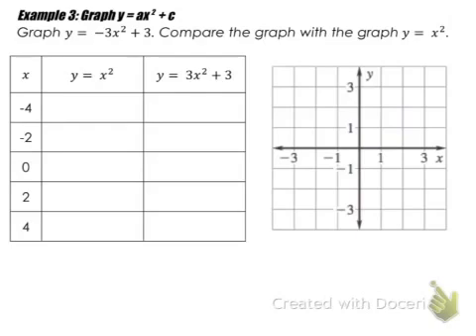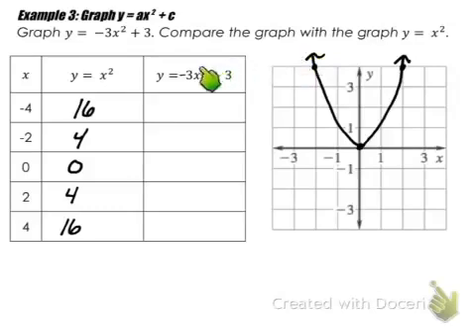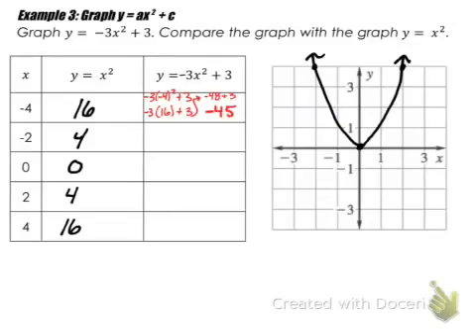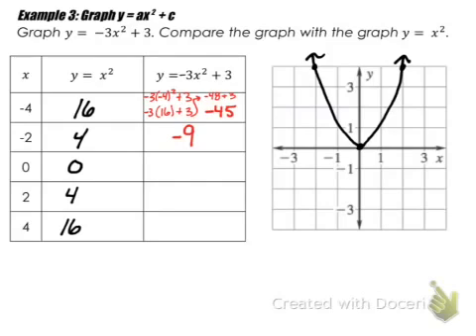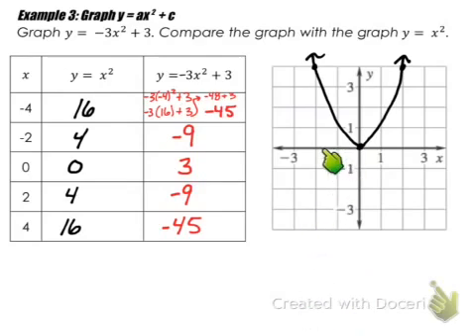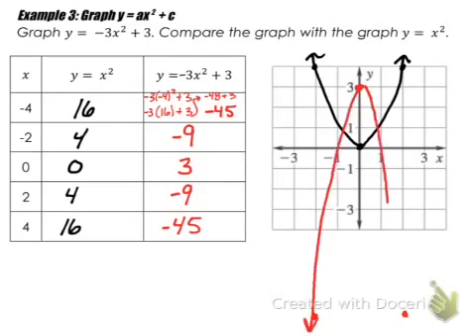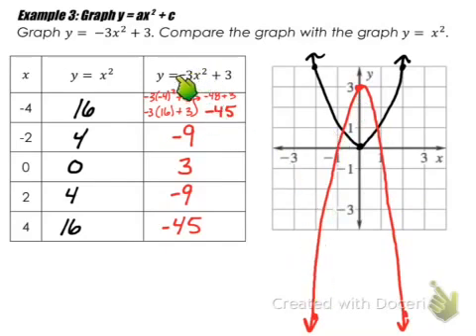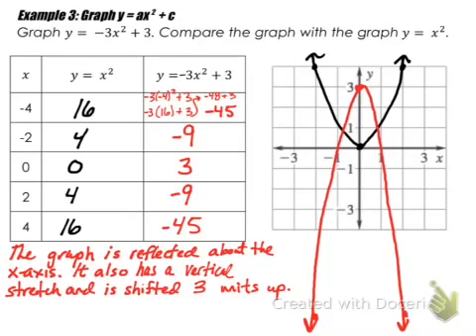Alg1 - Comparing Quadratics to Parent Functions Part 3